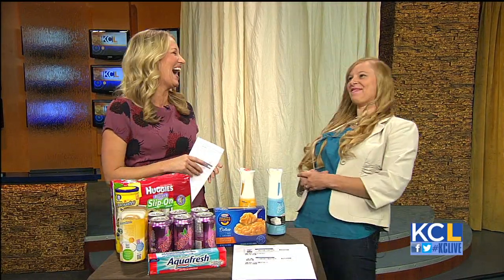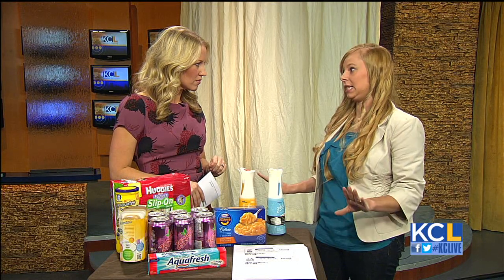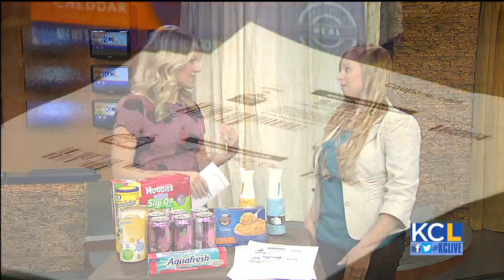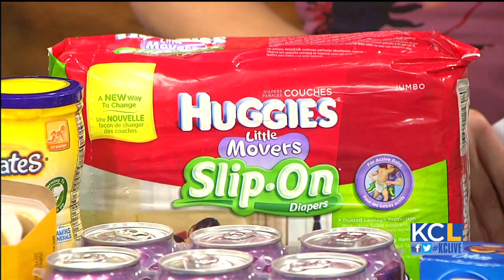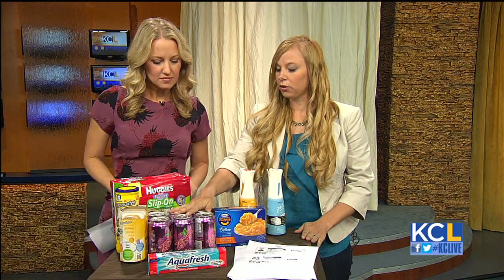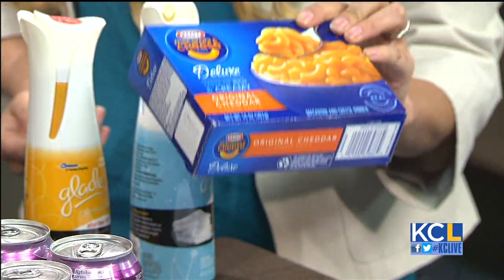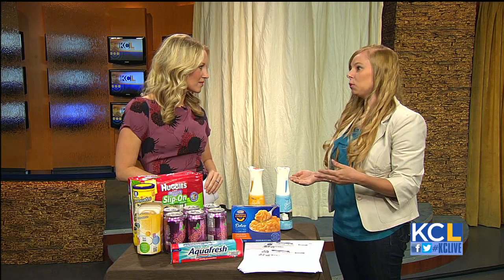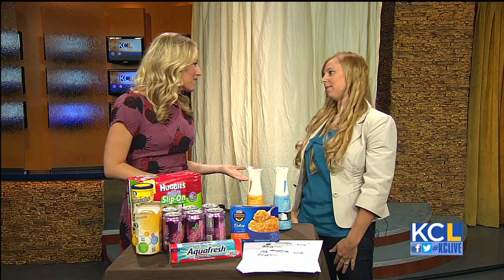Saving money with coupons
Thursday, Sept 20 - Angelique Campbell has been featured on TLC's Extreme Couponing show, and she shared some of her money saving tips.